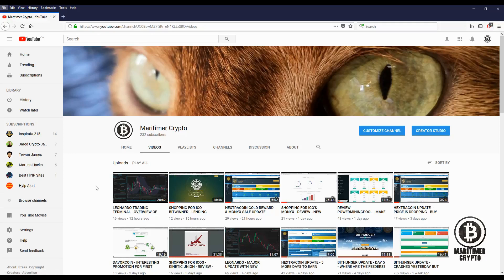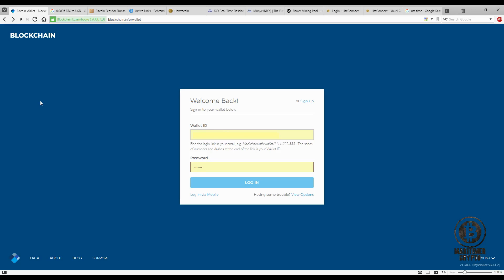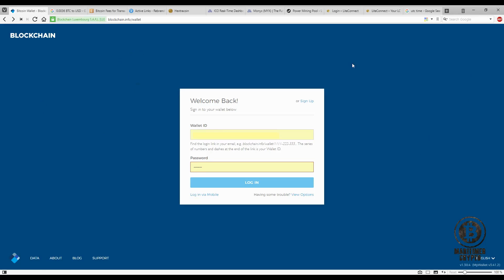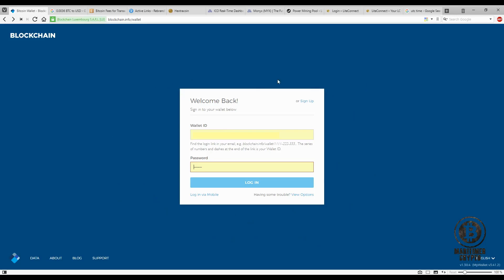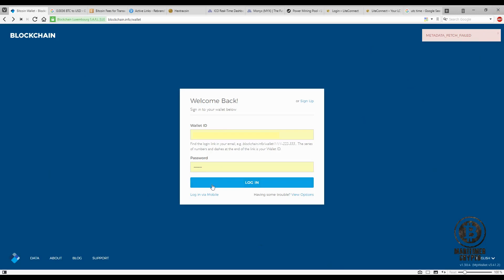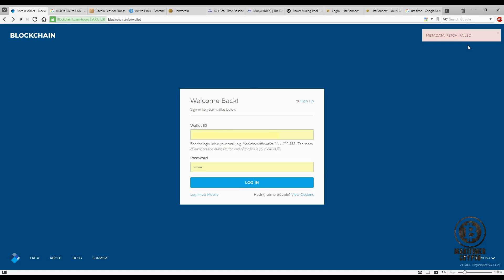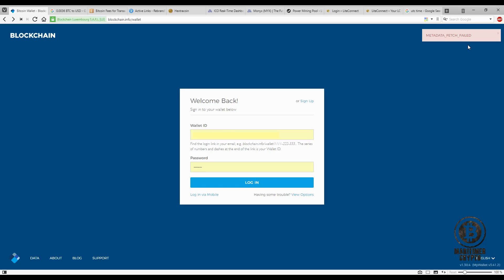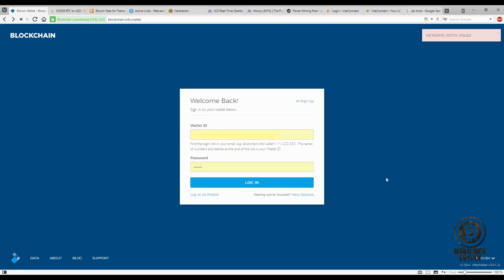BLOCKCHAIN WALLET ERROR - CANT LOGIN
I cant login into my wallet and support has not replied back yet.

Everytime I try to login I get the error message METADATA_FETCH_FAILED.

Anyone knows what this means and how it can be fixed?

**NOTE: Thank you for your help in keeping this channel alive by using one of the links below but please make sure that you check the list in my most recent videos. This list might not be accurate anymore and I do not want you to invest in a platform that is no longer paying.**

**NOTE II: I am in the process of switching the links below from BIT.LY to REBRANDLY. The reason for this is that bit.ly does not allow to modify/delete links and I dont want people to use links for platforms that are no longer paying. If you are interested in a platform and the link is a bit.ly link please check my latest video to make sure the platform is still legit. ***

Bitcoin: 1Jppb9eV3ZD6aEEv9TeQ1SgjPmAQ2bebRT
Ethereum: 0xb6b5fc6831da393987e2f059e614045f0e53165b
Litecoin: LMyuJtAT34N3QgP6oaQrkRT5GwRwKrZKJ9

All statements are purely opinions and any investor must do their own research, and consider the risks involved before making any investment. Please do not gamble or jeopardize funds that you can't afford to lose. ***